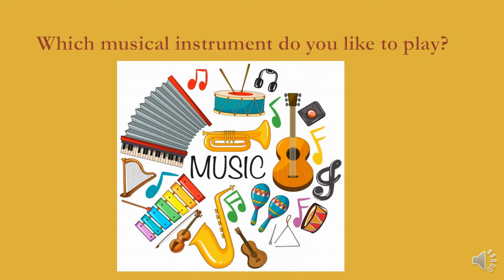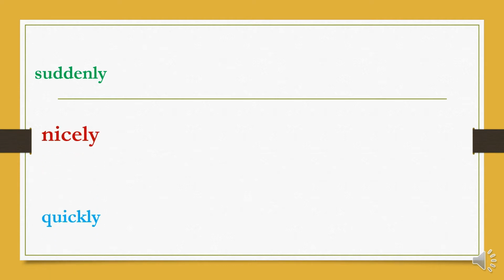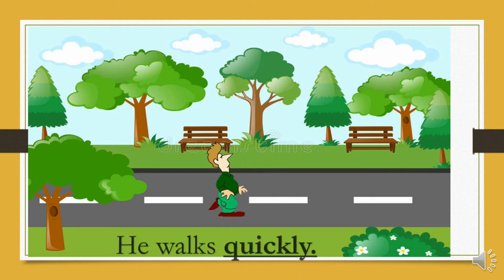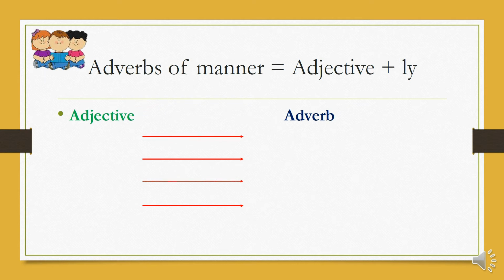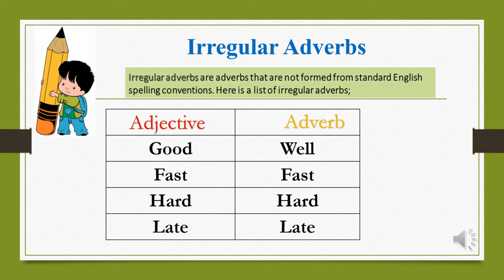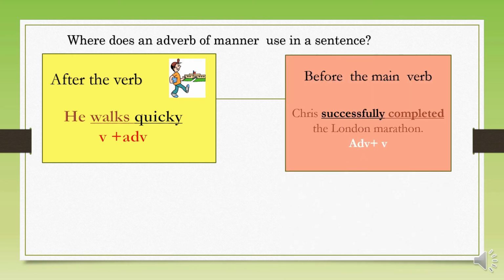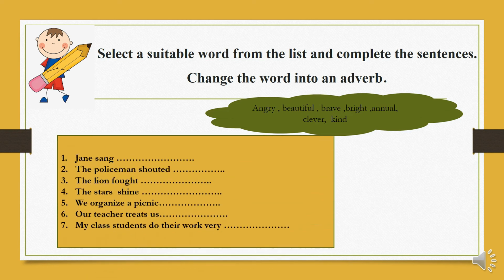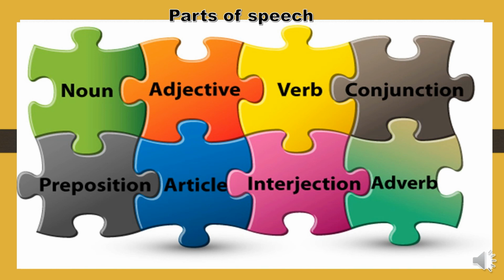GRADE 10 - UNIT 5 - LESSON 6 - SIPTHARANI ENGLISH SCHOOL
Lesson by Mrs. C. K. Herath
CP/ WAT/ Kandy Model School
ZONAL EDUCATION OFFICE WATTEGAMA